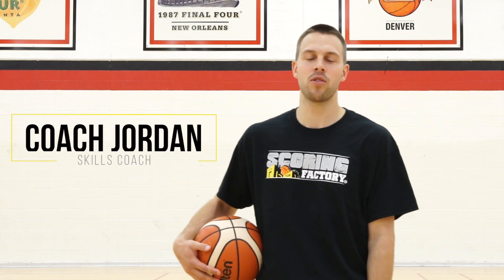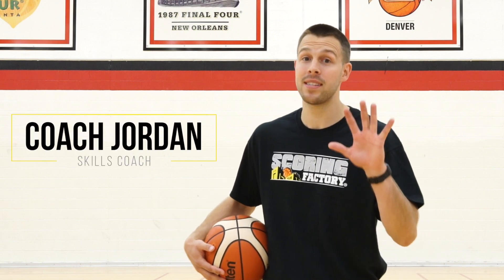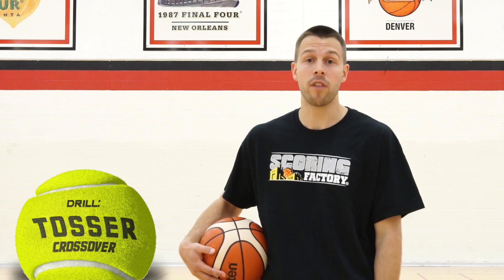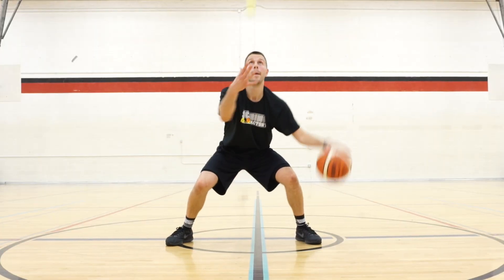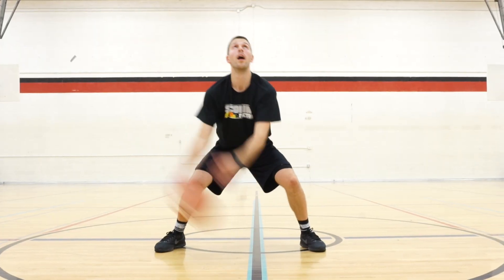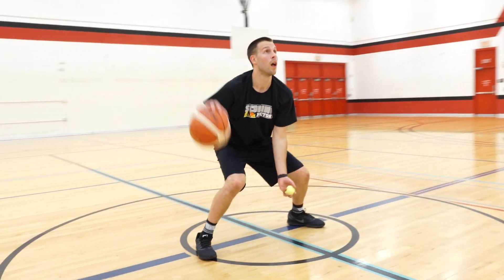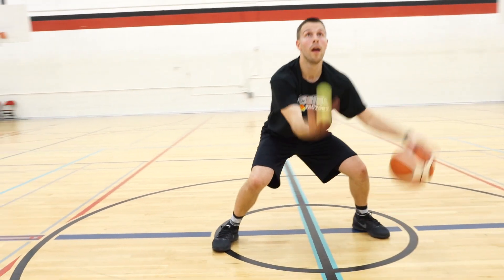Tennis Ball Handles: Tosser - Crossover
Improve your handles and get quicker hands with our "Tennis Ball Handles" program presented by THE SCORING FACTORY. The simple tennis ball is a wonderful and inexpensive tool to stimulate professional level handles! ComeGetSome!

THE SCORING FACTORY
Educational, enriching and entertaining. With years of experience in player development and the ability to connect basketball resources for the benefit of all, The Scoring Factory is dedicated to spreading knowledge in all facets of basketball. Coaches teach with patience, players improve and parents see results. ComeGetSome!

MISSION - Accelerated skill development through extraordinary instruction, intense competition and the desire to excel.
GOAL - Foster a positive environment that promotes team chemistry, respect, accountability and hard work while enhancing basketball IQ.
VISION - To be the world’s leading basketball academy for skill development and organized game play.

Executive Producer: Pete Strobl
Director: Jared Richardson